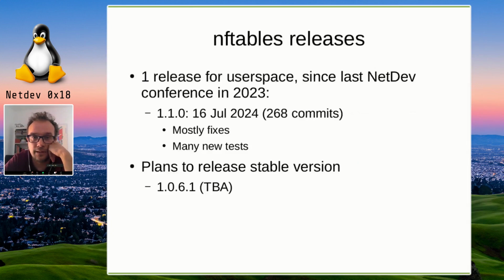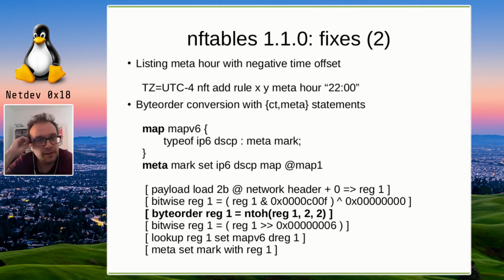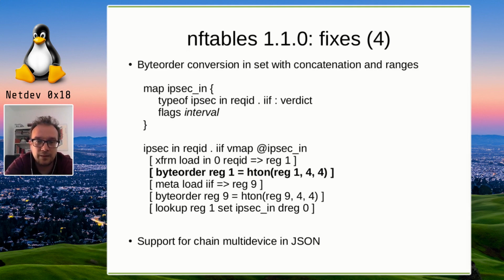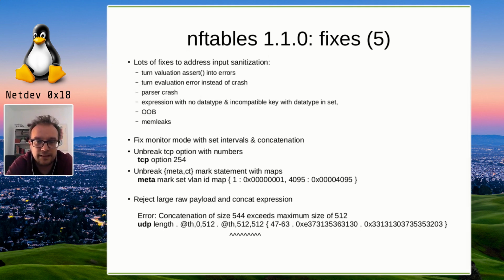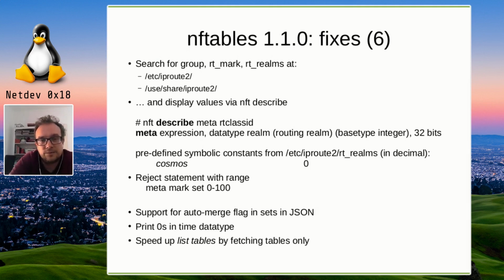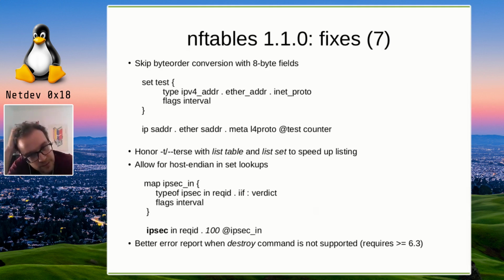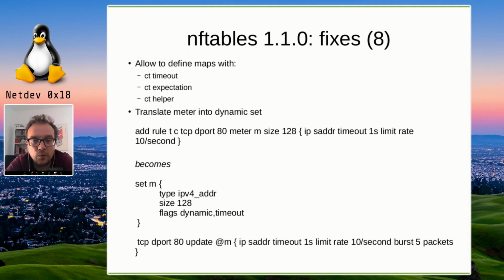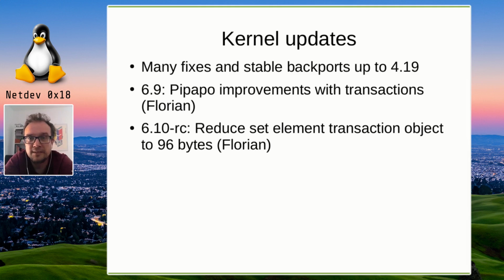Netdev 0x18 - Netfilter Mini workshop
Pablo Neira at Netfilter Mini workshop